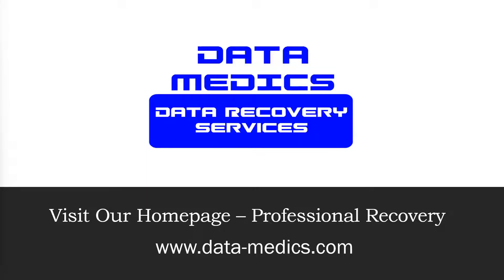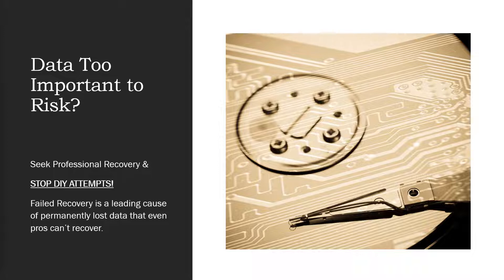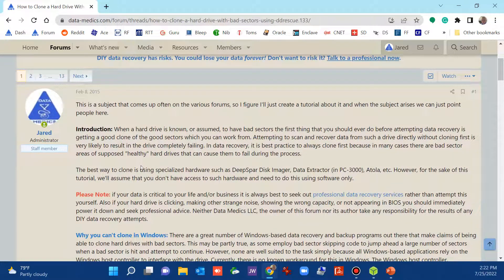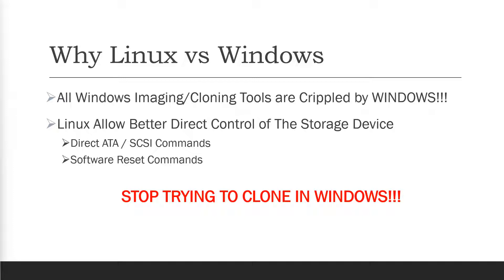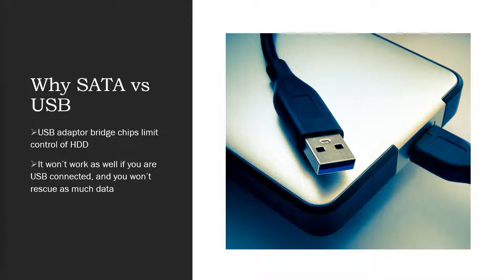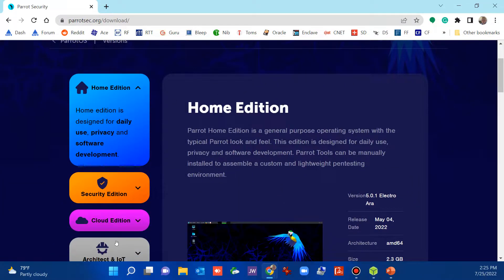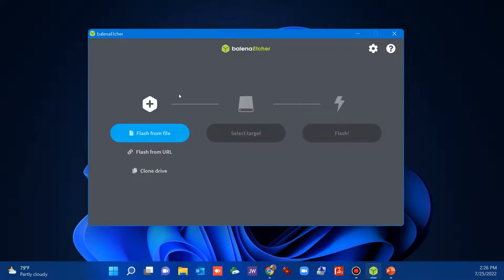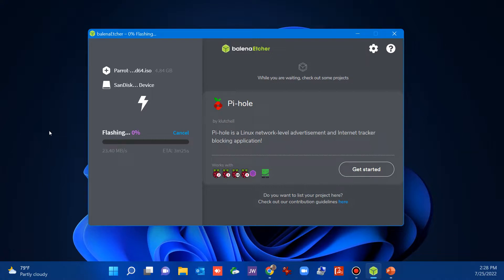Part 1 Intro & Linux Live USB Setup | Data Medics Data Recovery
In this first part we'll discuss important setup information about how to set up for cloning a hard disk drive that has bad sectors.  We'll also discuss how to set up a Linux Live USB drive for the imaging / cloning process.